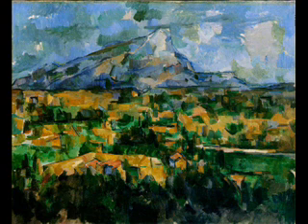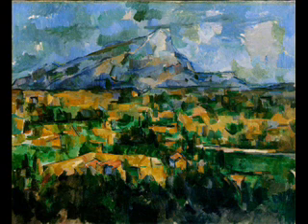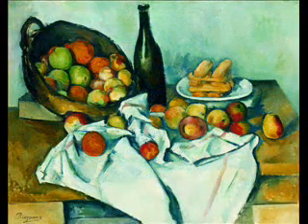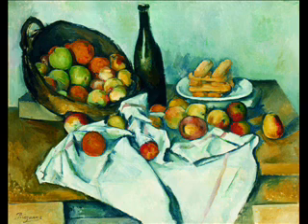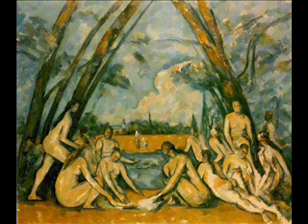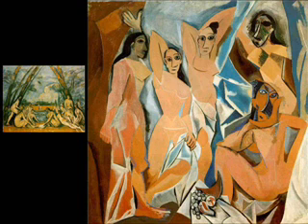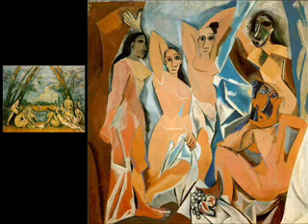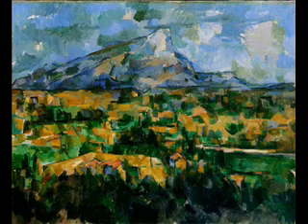Art History in a Hurry - Cezanne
A brief lesson on the art historical significance of Paul Cezanne's painting